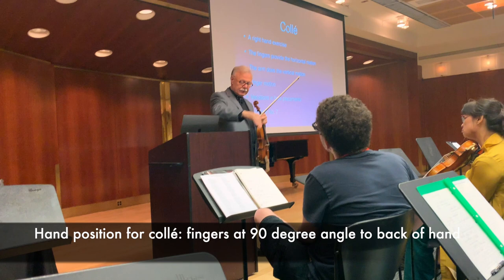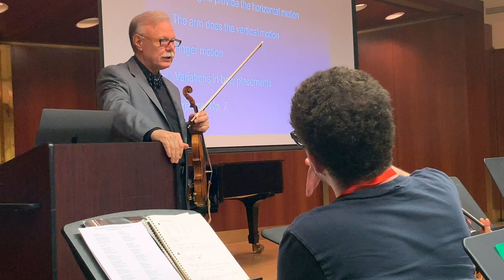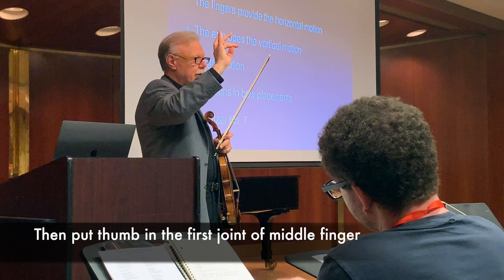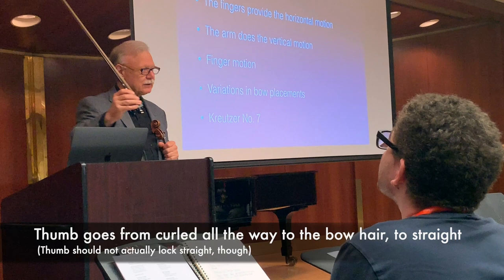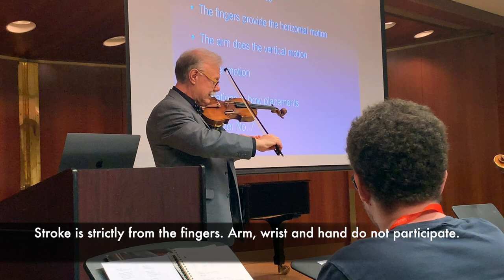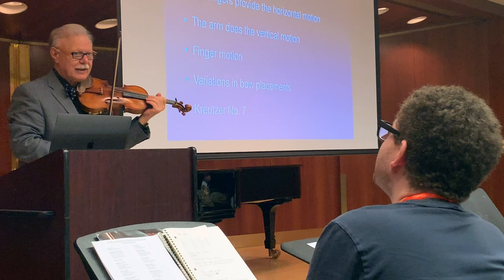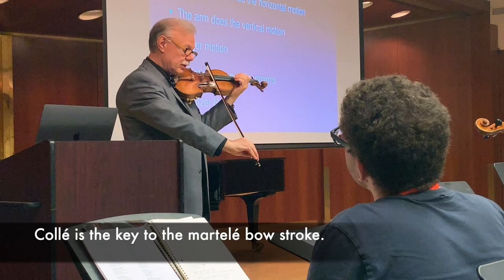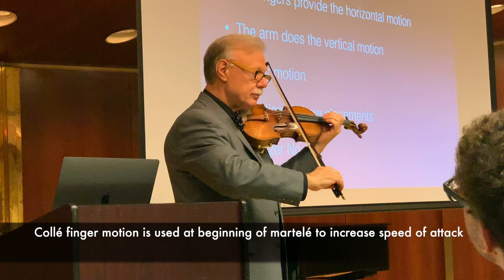Collé bowing exercises - Kurt Sassmannshaus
This video is from the following story on Violinist.com From a lecture by violinist Kurt Sassmannshaus called "Developing Young Artists" at the 2019 Starling-DeLay Symposium on Violin Studies at The Juilliard School. (May 31-June 1, 2019) See more from Kurt Sassmannshaus